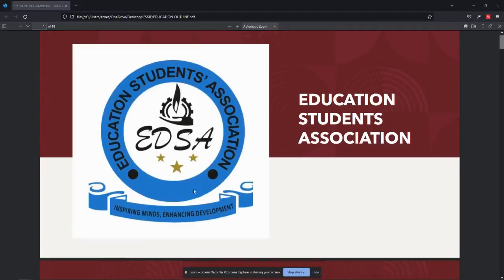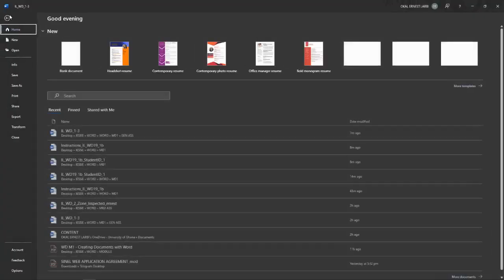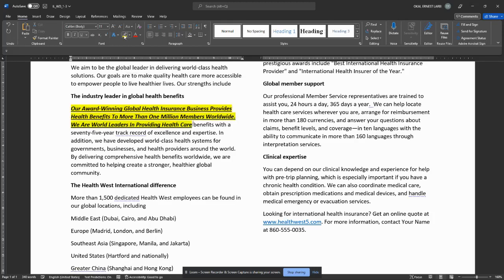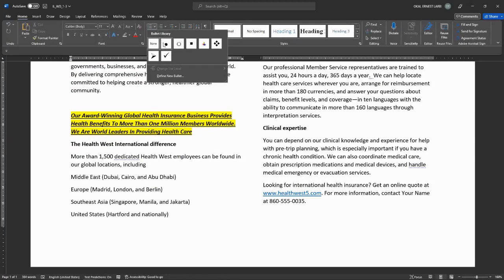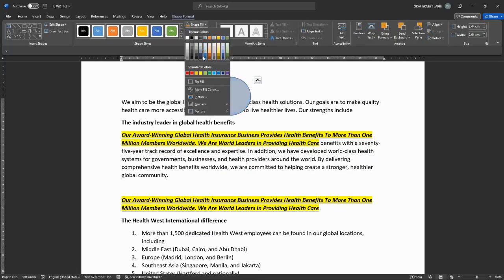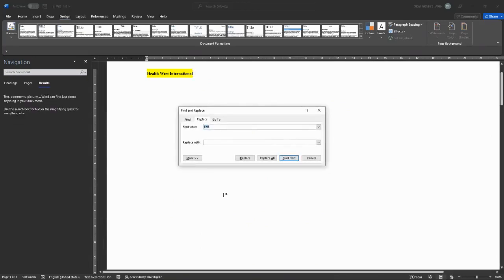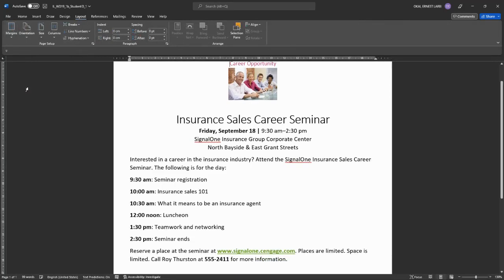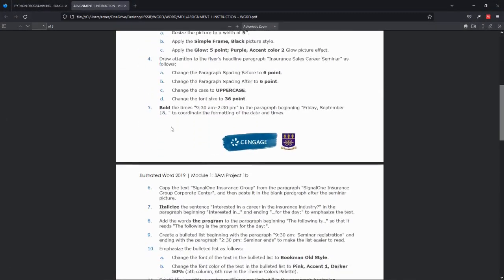BASICS OF MICROSOFT WORD || OKAI LARBI ERNEST